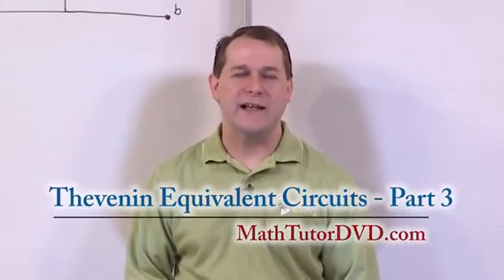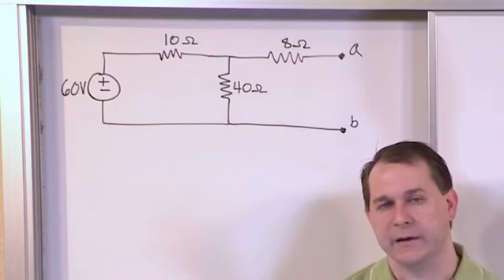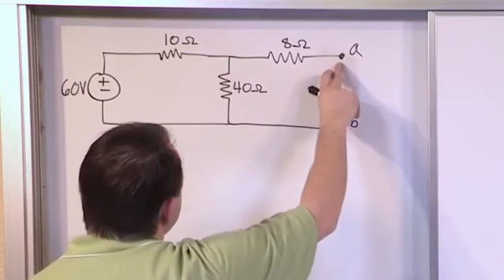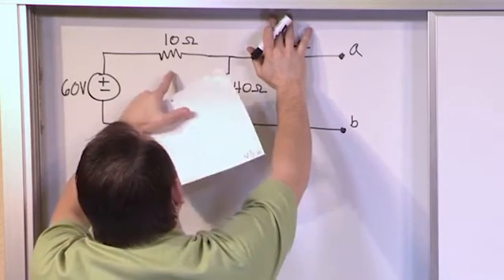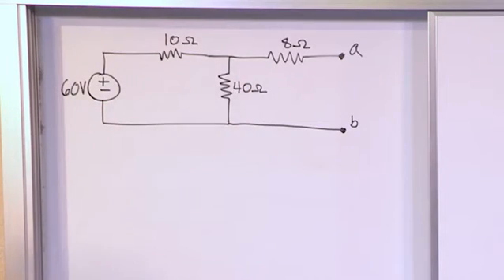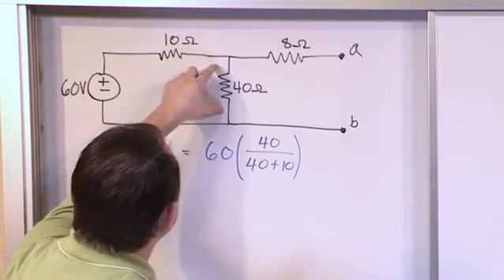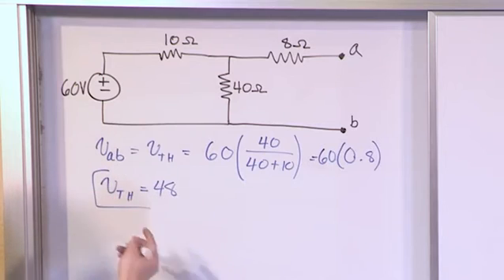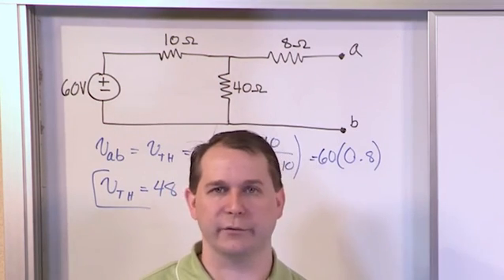Lesson 7 - Thevenin Equivalent, Part 3 (Engineering Circuits)